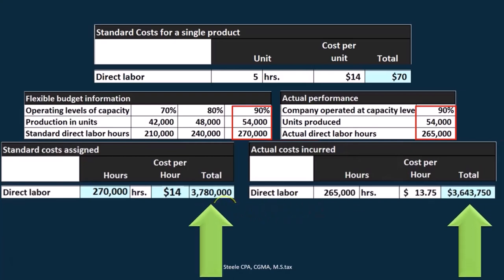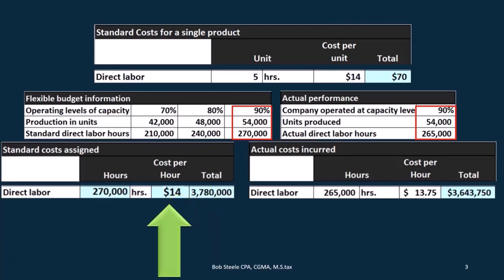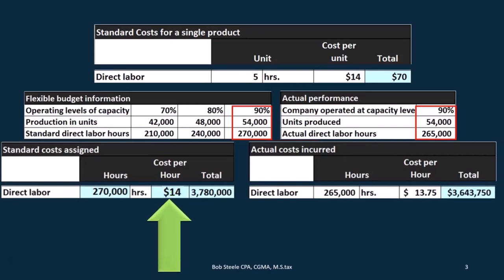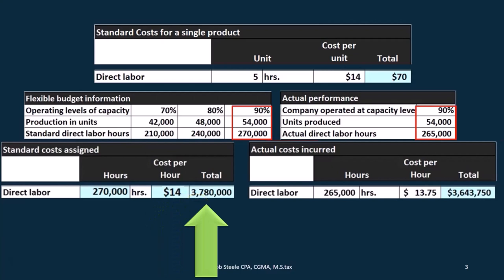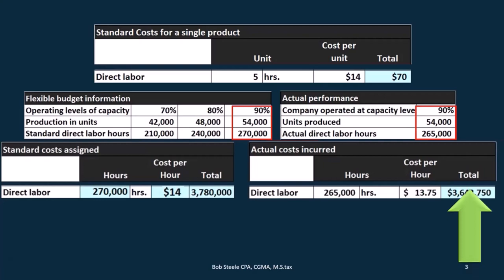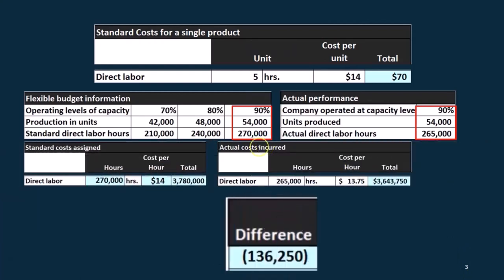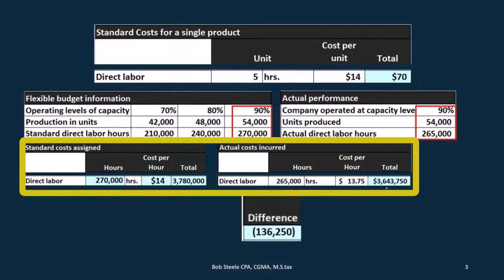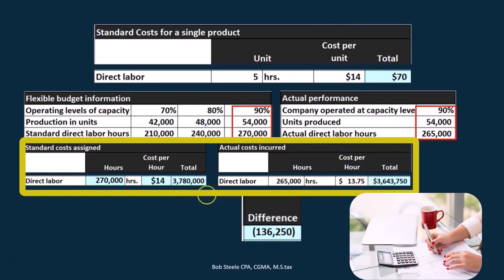Comparison of Standard Cost to Actual Cost Flexible Budgets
"Dive into the world of financial analysis with our YouTube breakdown on comparing standard costs to actual costs using flexible budgets. Uncover how to assess performance against planned budgets, understand variances in direct labor costs, and gain valuable insights into managing budgetary expectations. Whether you're a student or a finance professional, this video provides essential knowledge for effective financial decision-making."